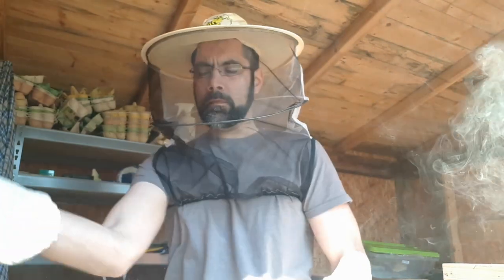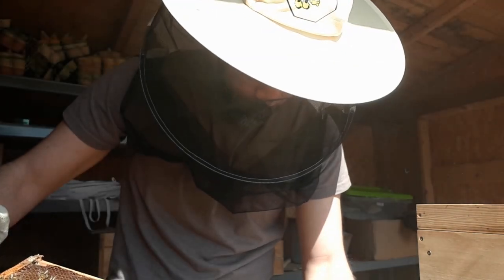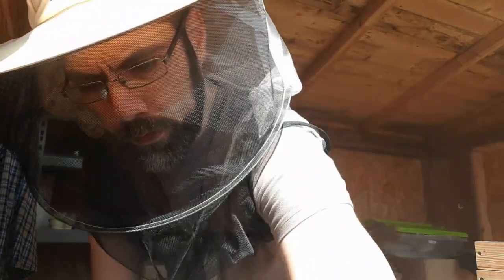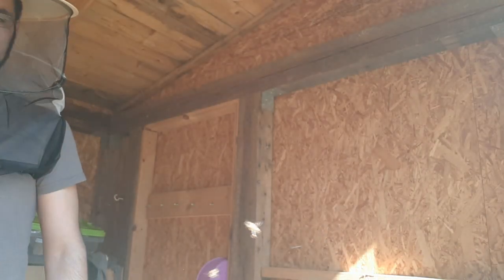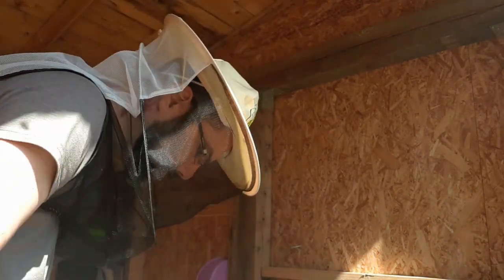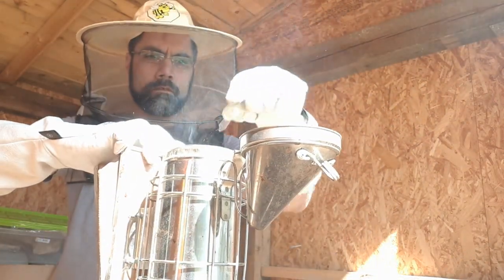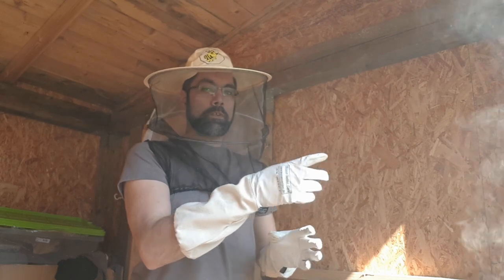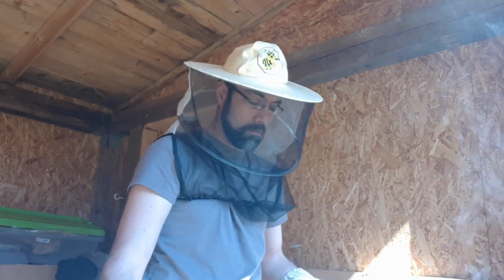Hive Inspection | Have Fun Beekeeping #5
I inspect all three colonies and see something I have never seen before.